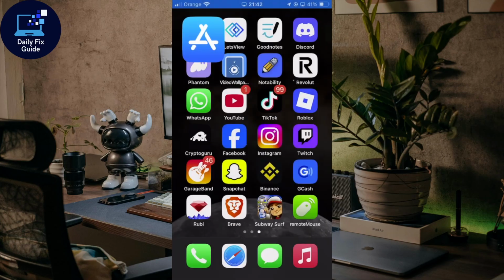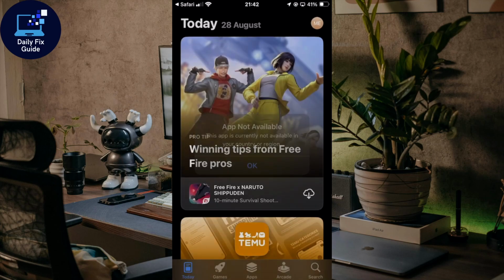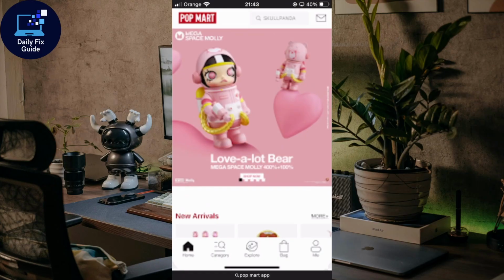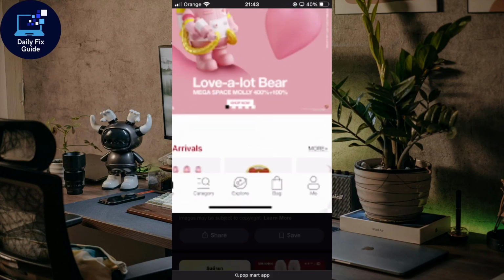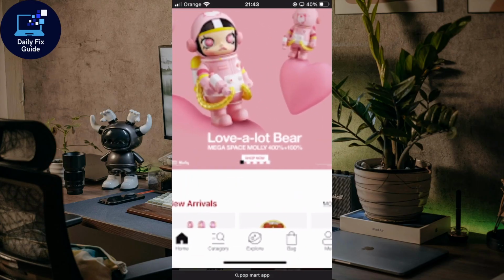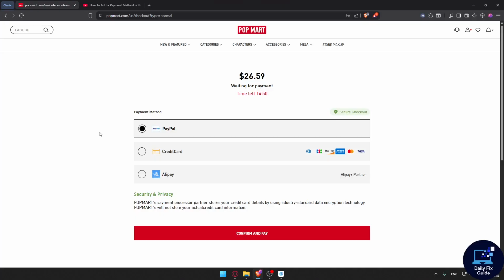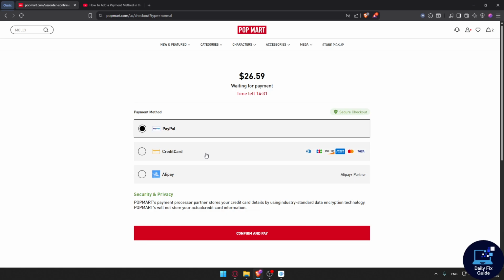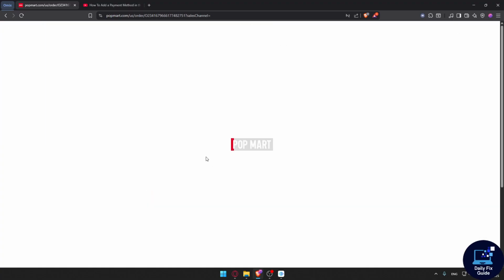How To Add A Payment Method In Pop Mart App (2025)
Learn How To Add A Payment Method In The Pop Mart App In 2025 Easily And Securely. This Step-By-Step Guide Shows You How To Link Your Credit Card, Debit Card, Or Digital Wallet To Make Purchases Smoothly. Follow These Simple Instructions To Complete Transactions Quickly And Enjoy A Seamless Shopping Experience On Pop Mart.